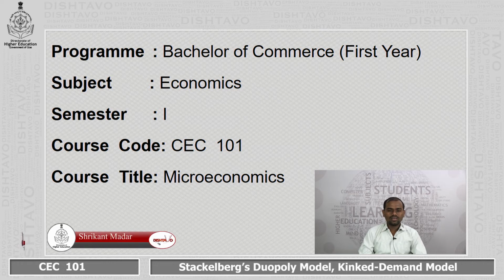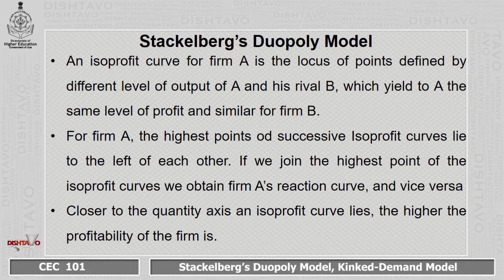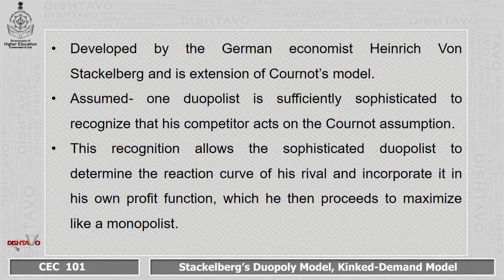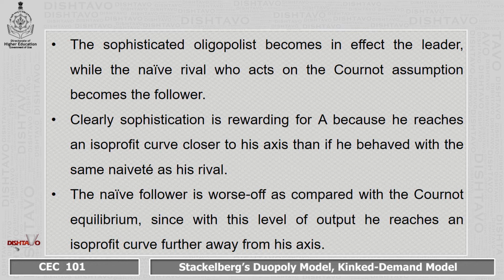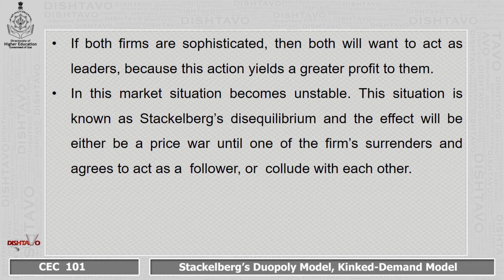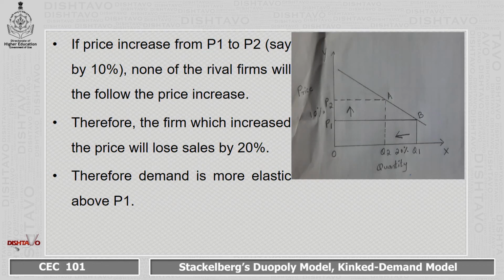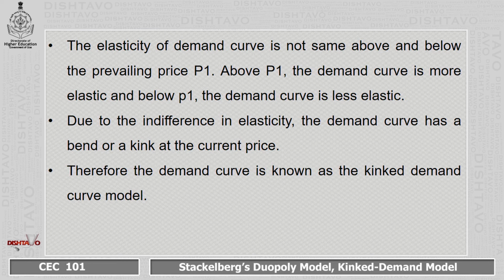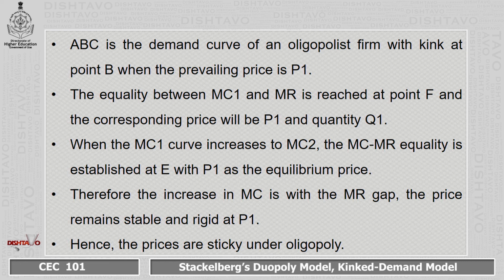47 || CEC101 || Imperfect Competition -Stackelberg Model & Kinked Demand Model